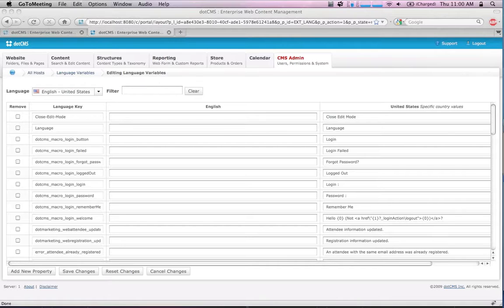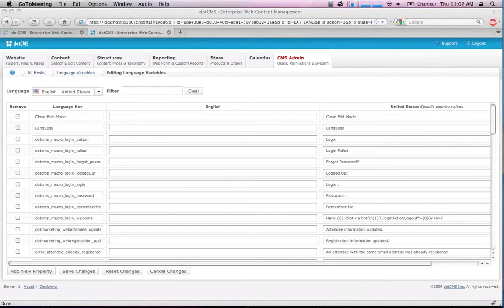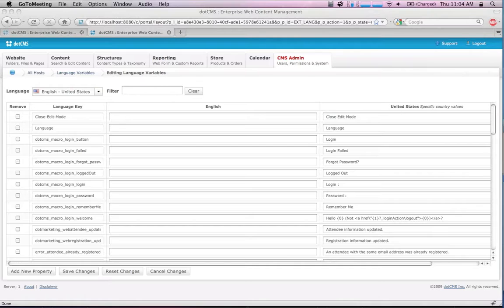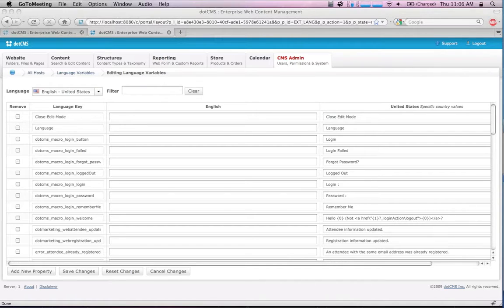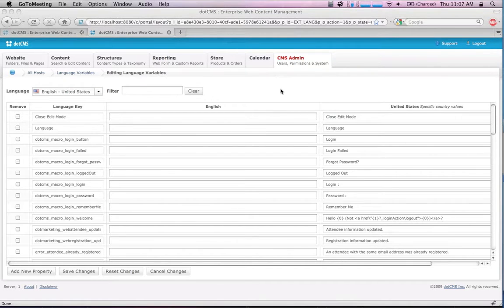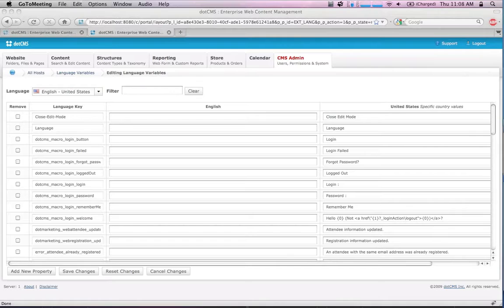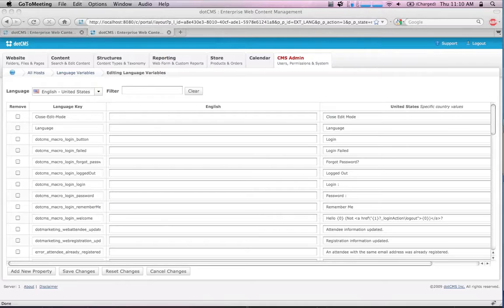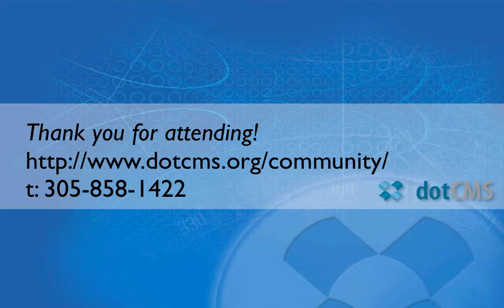v1.9_part_g.mov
Part G: This follows Part F. Part G is a continuation of audience questions. Part of a previously recorded webinar on dotCMS v1.9. v1.9 is anticipated to be released Feb 2010. dotCMS is a Java-based, open source web content management system.